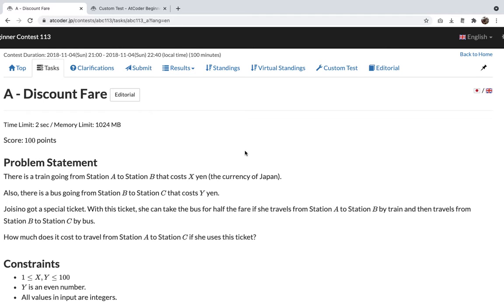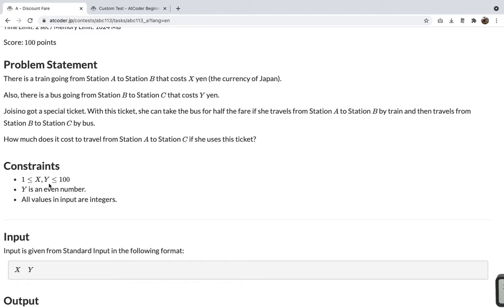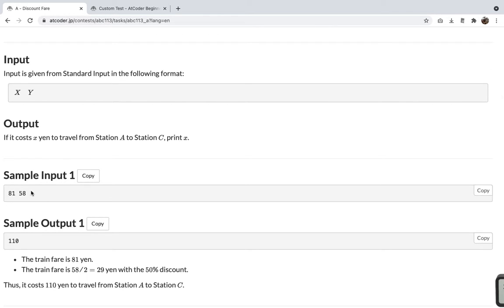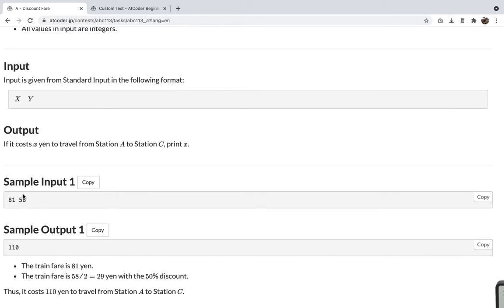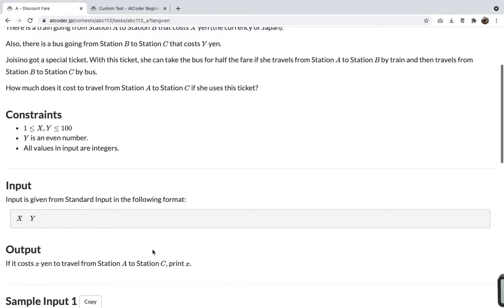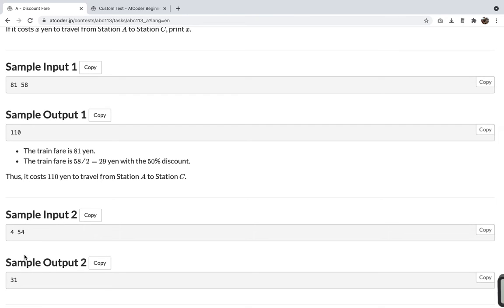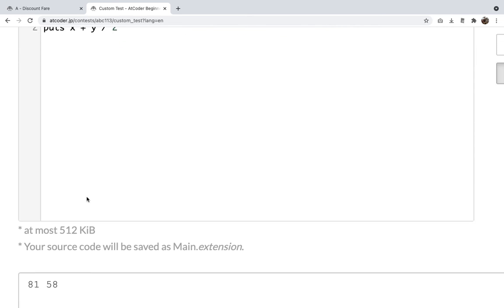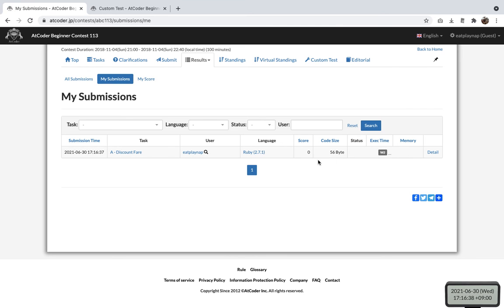AtCoder Beginner Contest 113 A - Discount Fare in Ruby